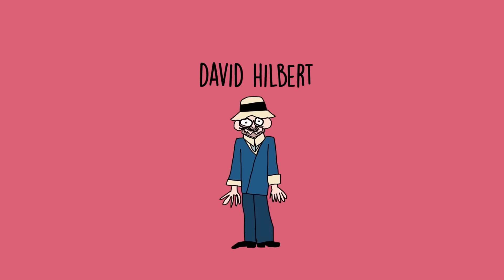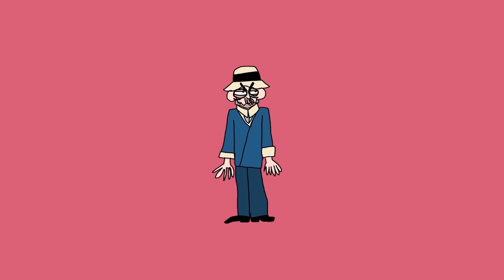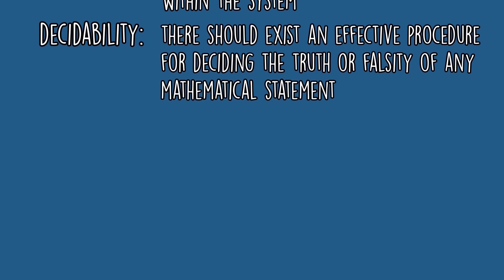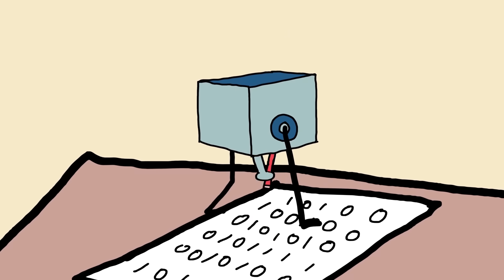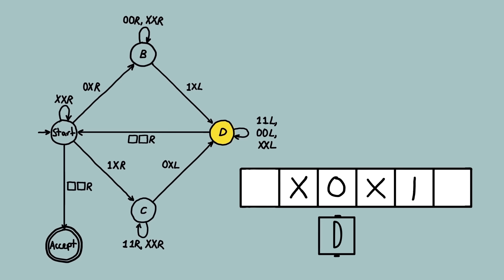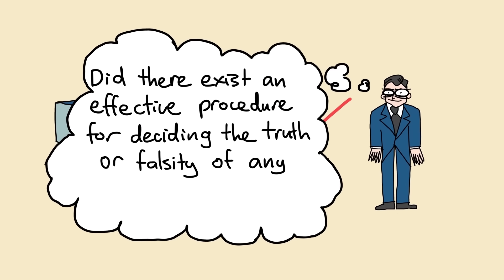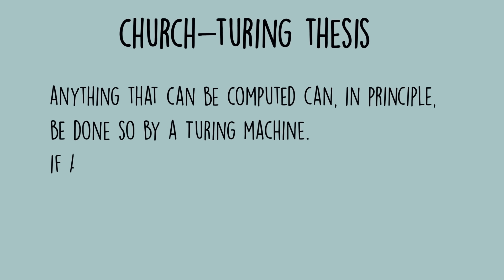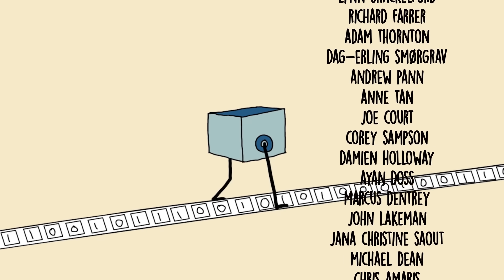Turing Machines - How Computer Science Was Created By Accident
Bob, Purple Penguin, Damien J, Gadi Shalom, Chris Flynn, Ofer Mustigman, Mikely Whiplash, Yana Chernobilsky,  Lynn Shackelford, Richard Farrer, Adam Thornton, Dag-Erling Smørgrav, Andrew Pann, Anne Tan, Joe Court, Corey Sampson, Damien Holloway, Ayan Doss, Marcus Dentrey, John Lakeman, Jana Christine Saout, Michael Dean, Chris Amaris, Daniel McGown,  Matt G, Broos Nemanic, John Satchell, John Shioli, Todd Loreman, Susan Jones, Tamara McDermott, Charles from USA, Peter Manger, John Klinkner, Lou, Hassan Sedaghat, Alan McNea, S, Daniel Eliassen, Sam Ross, Julian Engel, Shawn, Israel Shirk, Kay, Peter Walsh, Osa and Beth Fitch, Garrett Chomka, Jeff Schwarz, Josh B, Zach Tinawi, Bernard Wei, Bobby Butler, Matt Harden, Rebecca Lashua, Pat Gunn, George Fletcher, Jasper Capel, Luc Ritchie, Elze Kool, Aditya Anantharaman, Frédéric Junod, Vincent Seguin, Paul Bryan, Michael Brunolli, Ken Takahashi, Jesse Clark, Steven Wheeler, Atila Pires dos Santos, Roger Johnson, Philip Freeman, Bogdan Morosanu, KhAnubis, Jareth Arnold, Simon Barker, Simon Tobar, Dennis Haupt, Renato Pereira, Simon Dargaville, and Magesh.

*Creator*
Jade Tan-Holmes

*Animations*
Tom Groenestyn